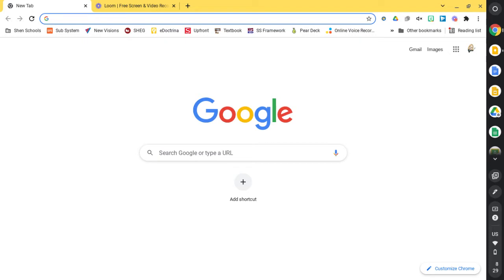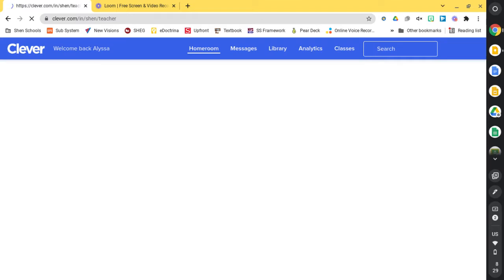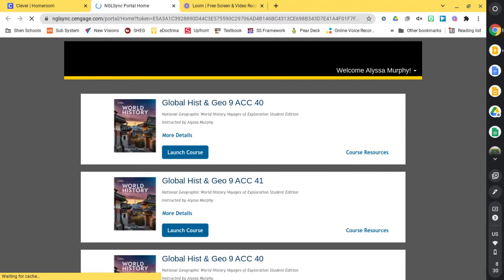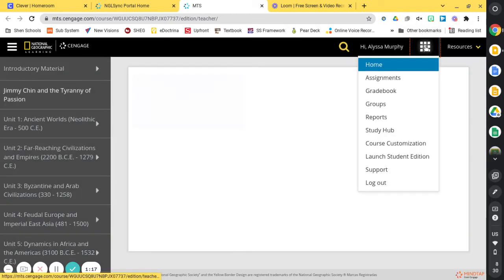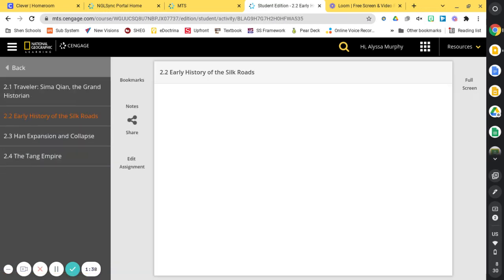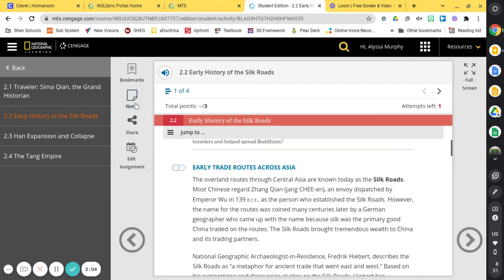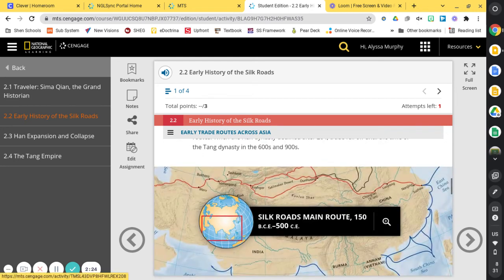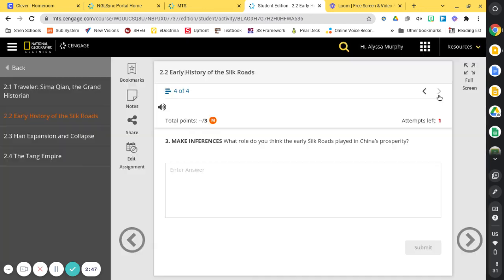Using the Online Textbook